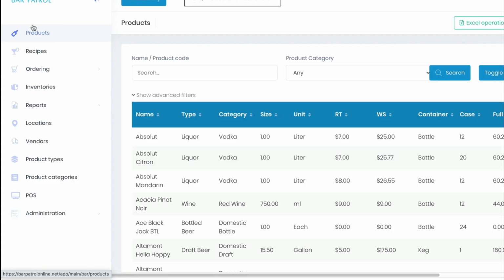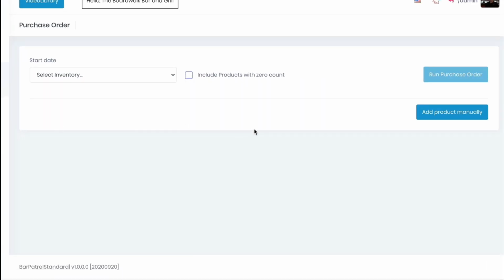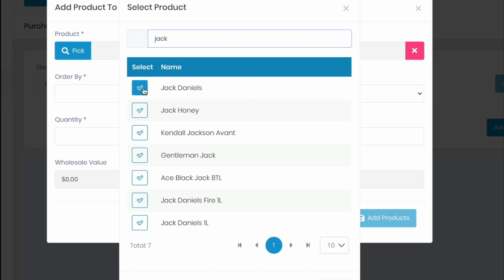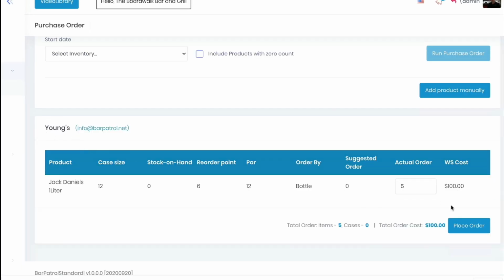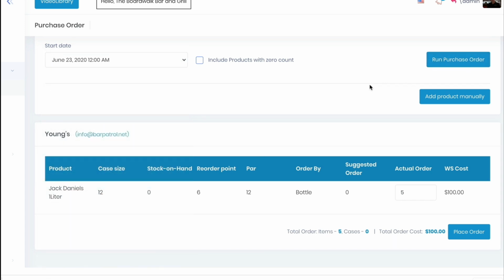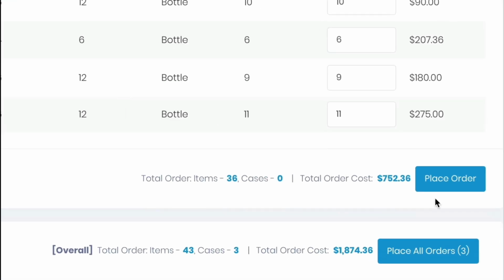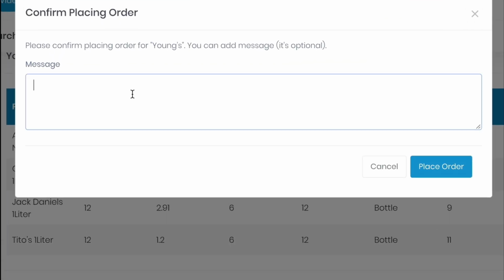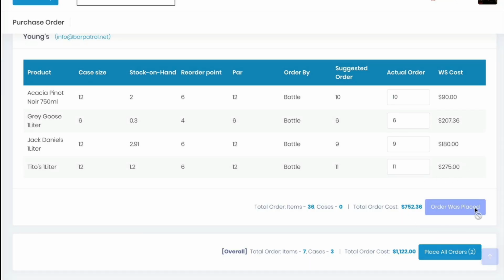Bar Patrol Inventory App - Ordering & Purchasing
In this video I’m going to show you how to use Bar Patrol Inventory App to place your orders to your vendors and suppliers so that they can deliver all of your valuable products to you.

▶ MY TOP RESTAURANT POS SYSTEMS:

💥 👉 SkyTab POS [Use this link and they will pay you $6,000 (+ a secret bonus from me) to switch to their POS]

💥 👉 Lightspeed POS [Save up to $2,000 off]

💥 👉 GoTab POS [Save $750 here]

💥 👉 Axe Pay [Free POS and processing]